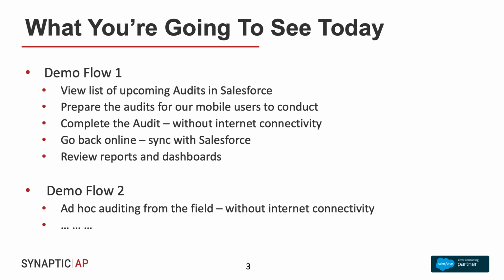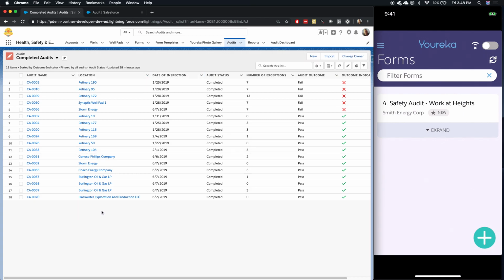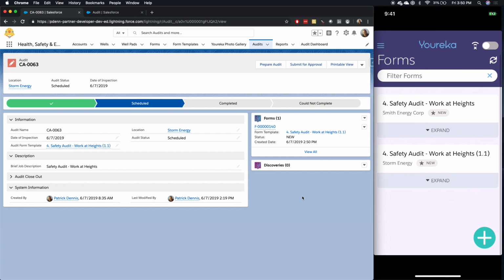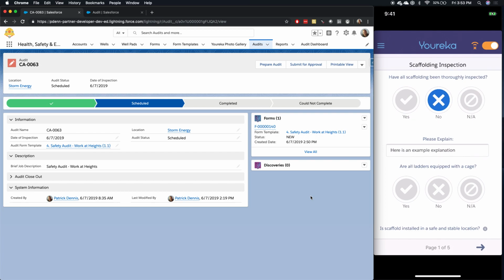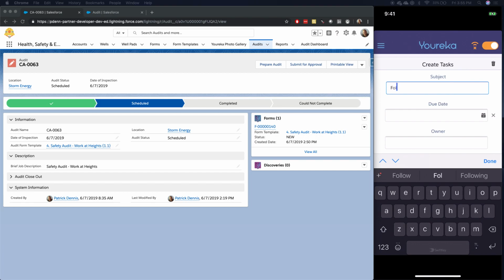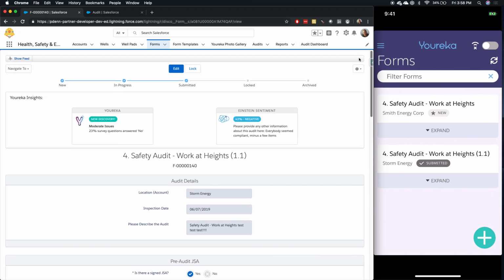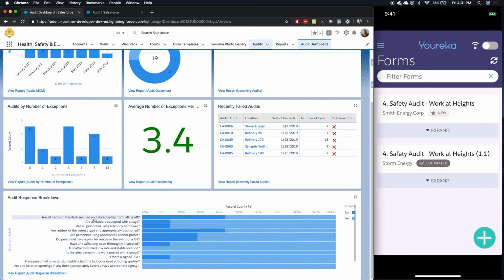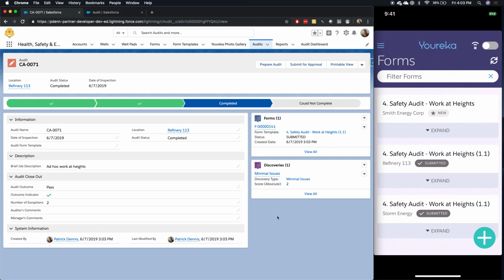Youreka Demo | Health and Safety Audits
In this full length demo, you will see how to use Youreka to simulate a Work at Heights audit in the field, without internet connectivity.  You will also see how Youreka is able to sync back to Salesforce with a manual toggle when the field technician is back in a strong internet connection.  Eliminate lost paper, inaccurate data sync, loss of data, and other challenges in the field.  All objects in Salesforce can be mapped as Youreka is built on the Salesforce Platform.  Data never leaves your Salesforce org.

Table of Contents:
0:48 - Introduction to Youreka
1:45 - Demo Flow Explanation / "Here's what you're going to see today"

Demo 1 - Planning and Conducting HSE Audits

3:15 - Planning Audits / Prescribed Work
7:00 - Going onsite / Conducting the audit onsite, without internet connectivity
8:30 - Conditional Display Logic
9:30 - Taking photos offline
10:35 - Form Navigation
11:29 - Creating Tasks
12:14 - Going back online after the audit is complete
13:13 - Reviewing the data back in Salesforce
16:28 - Reports & Dashboards

Demo 2 - Ad Hoc Audits from the Field
17:30 - Selecting from a library of audit templates from the field